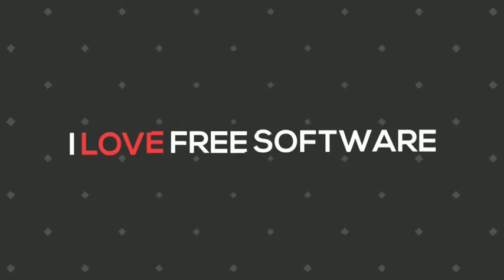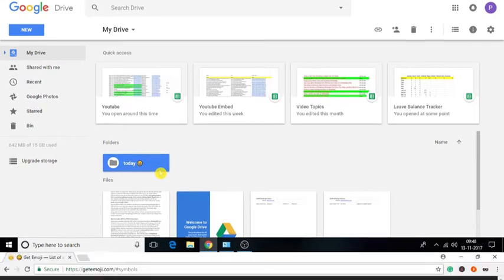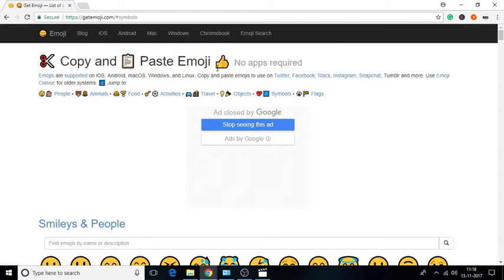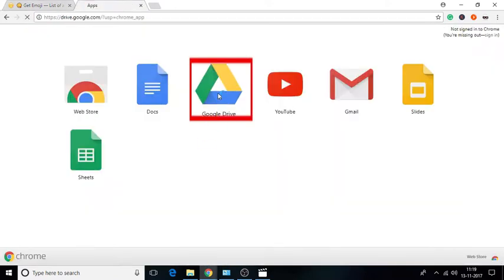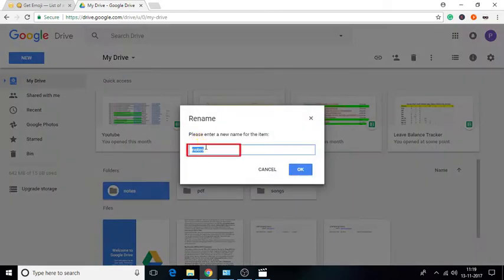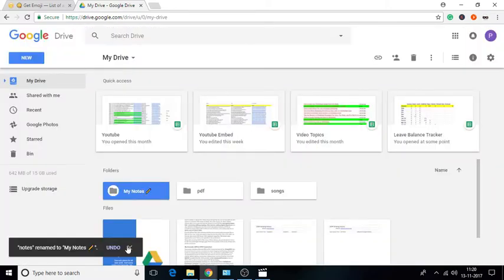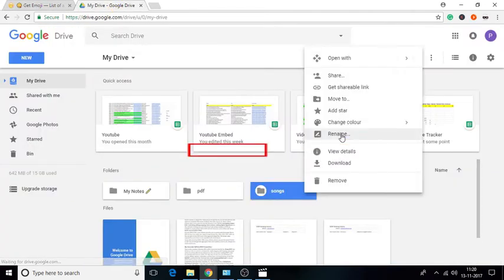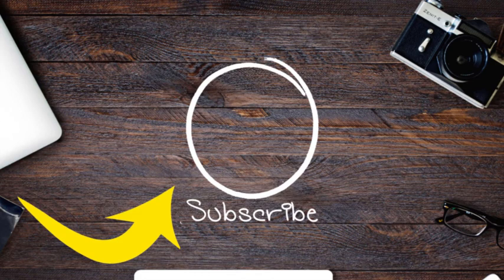How To Add Custom Folder Icons in Google Drive Folder Name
To start with, Open the website.
Now, Go to "symbols" options. From here, You need to copy any symbol. Do that.
Now, Go to your Google Drive, Click on a Folder in whose name you want to add icon.
Right click on it, and select "Rename" option. A pop-up will appear, Where you need to give a name to that folder. Give it a desired name and paste that copied icon.
Click ok to rename it by this name. You will see that the folder now has a name as well as custom icon in the name.
By following the same process, you can rename all your folders with their related icons.